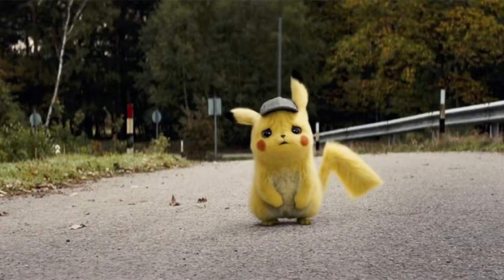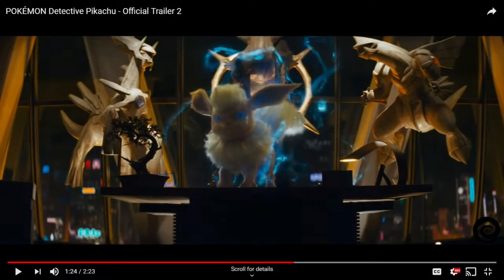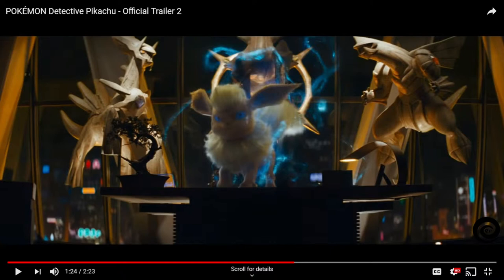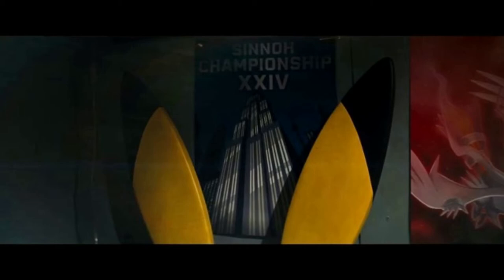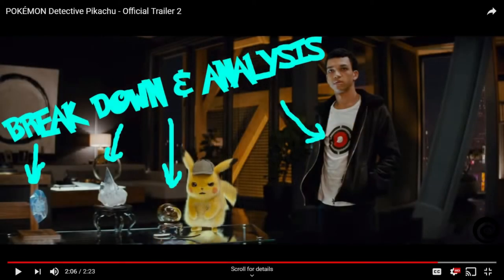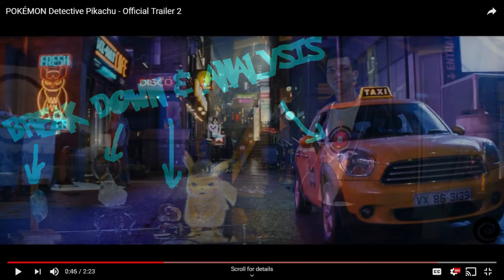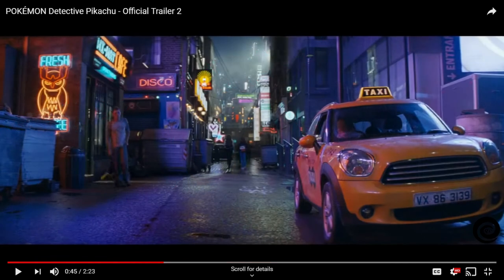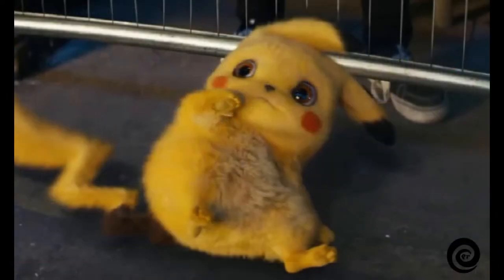Detective Pikachu Trailer 2 Easter Eggs